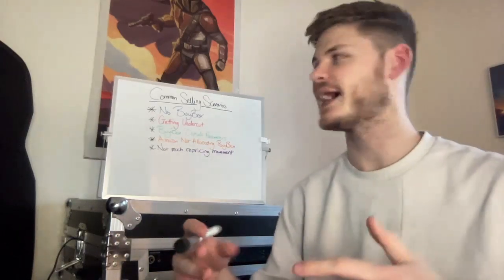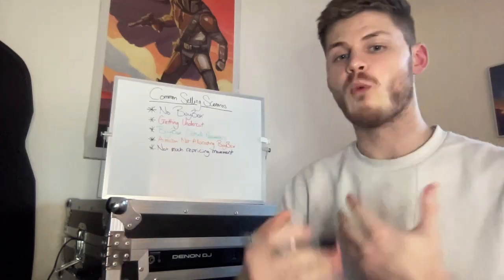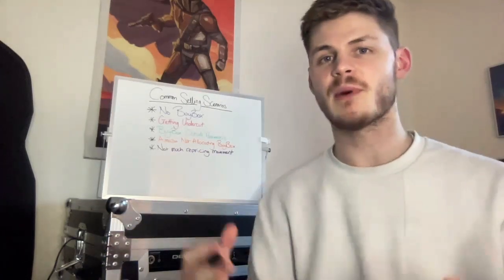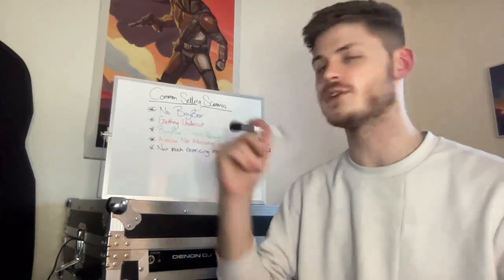What To Do In These 5 Common Amazon Selling Scenarios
Ever wondered how to calibrate your repricing setup to accommodate and tackle various situations you'll come across when selling on Amazon?
I'm going to tell you what you can do to overcome these scenarios, and how to effectively set Profit Protector Pro.